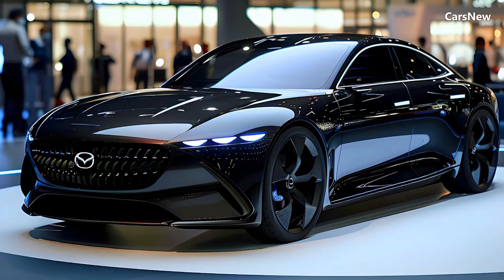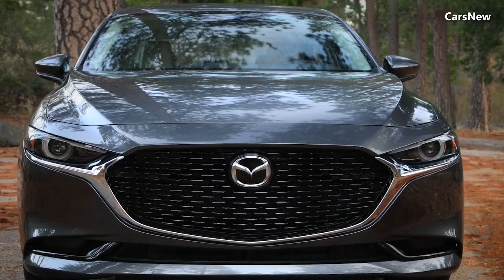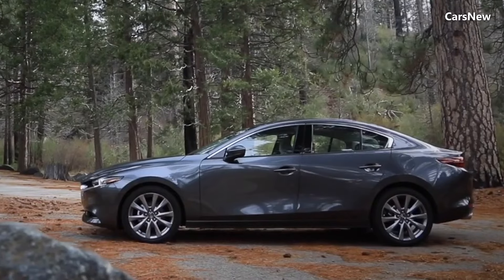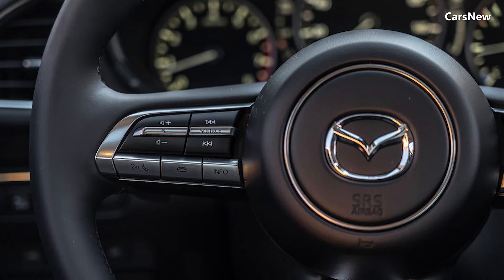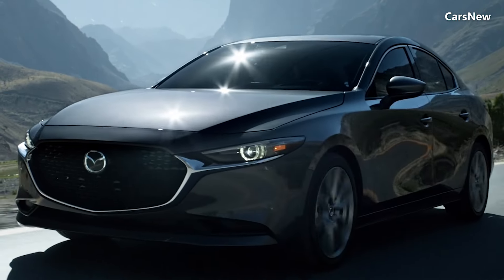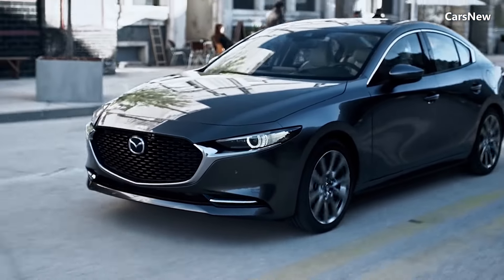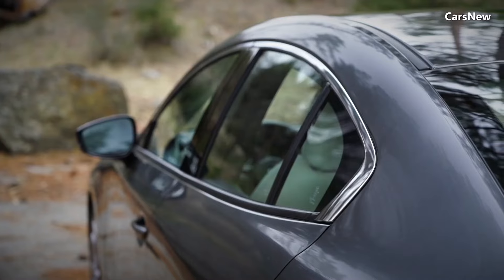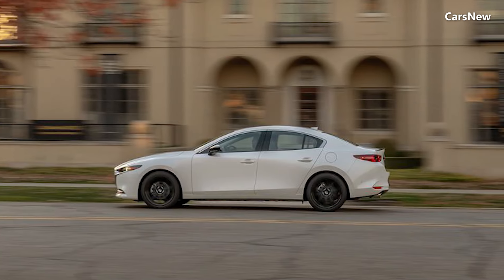All-New Mazda 3 Sedan 2025 Officially Launched: Redefining Compact Elegance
Welcome to the carsnew channel, this time we will discuss the 2025 Mazda 3 Sedan.

Mazda has officially launched the all-new 2025 Mazda 3 Sedan, bringing fresh innovations, refined design, and enhanced performance to the compact sedan segment. Known for its sleek aesthetics and engaging driving dynamics, the Mazda 3 continues to set high standards with its latest iteration.